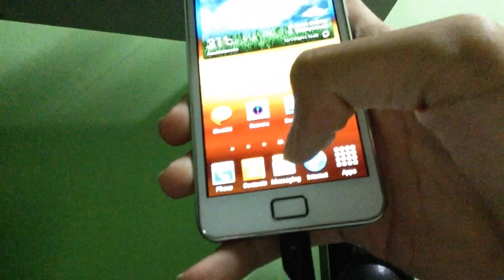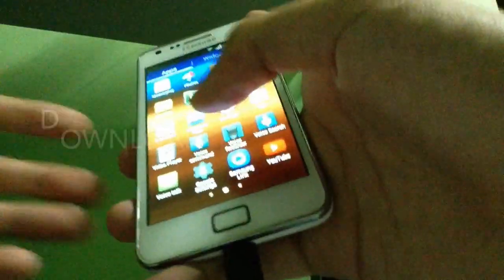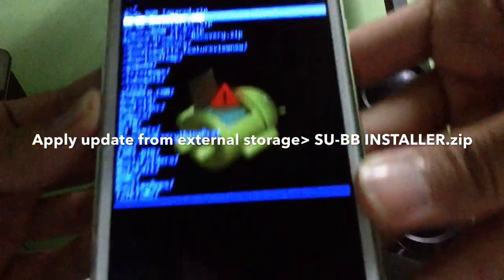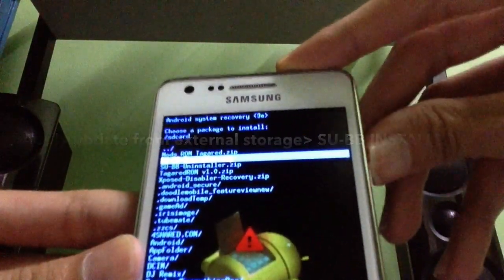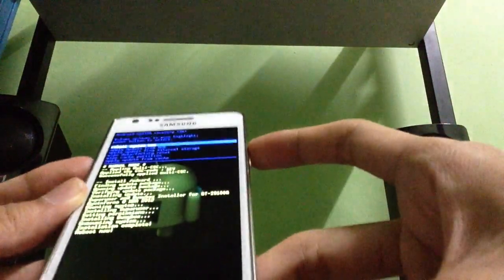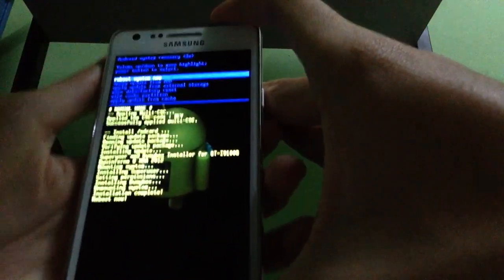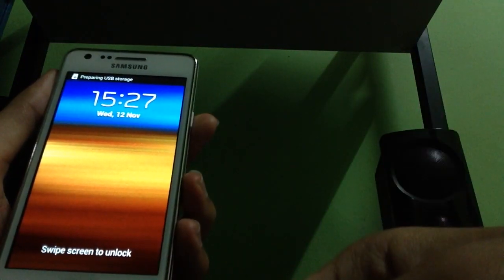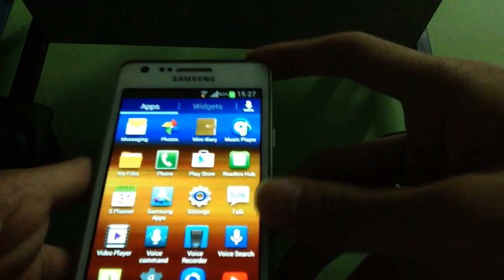How to update SU BINARY for SuperSu [UPDATED LINKS]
LINKS UPDATED DEC 2015!!

Requirements:
- Running a stock ICS/JB ROM
- External sdcard
- Works on almost every Android Devices!

Features:
- SuperSU v0.99 by Chainfire
- Busybox v1.20.2 by Stericson
- No yellow traingle
- No increase in binary counter

Instructions (Root):
1.
2. Place it in your external sdcard.
3. Power off your device COMPLETELY.
4. Boot into recovery mode by pressing Volume up + Home + Power buttons simultaneously.
5. Navigate to "apply update from external storage" using the volume buttons.
6. Select it by pressing the Power button.
7. Select SU-BB-Installer.zip.
8. Wait for it to finish and navigate up (select "../").
9. Select "reboot system now".
10. Congratulations, you now have root and busybox!

That's all from me. Happy rooting!